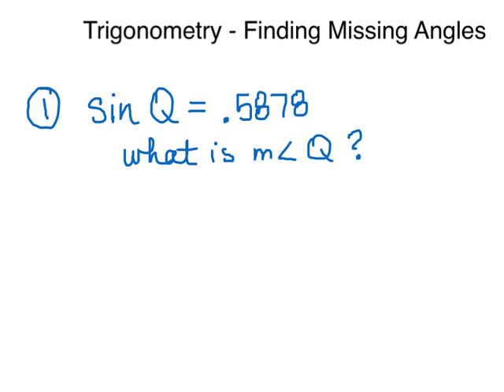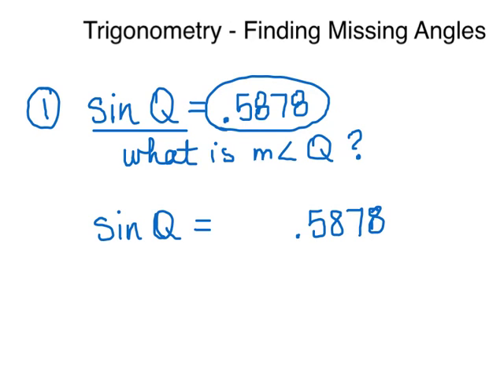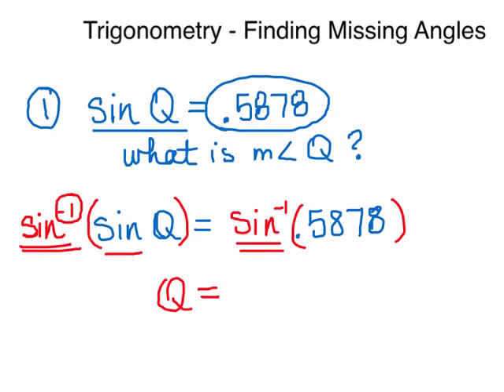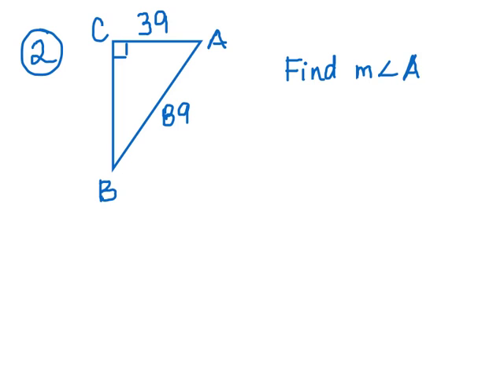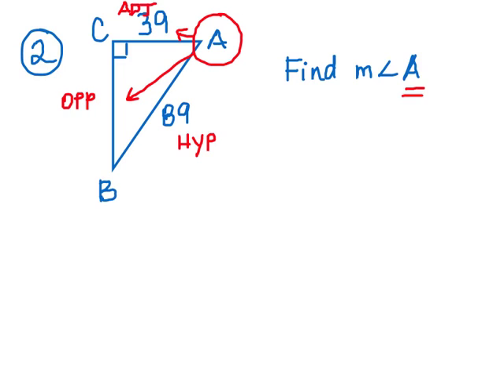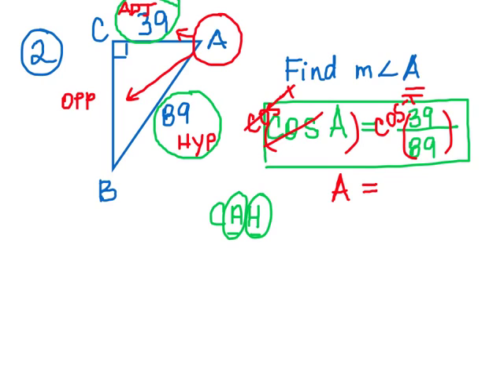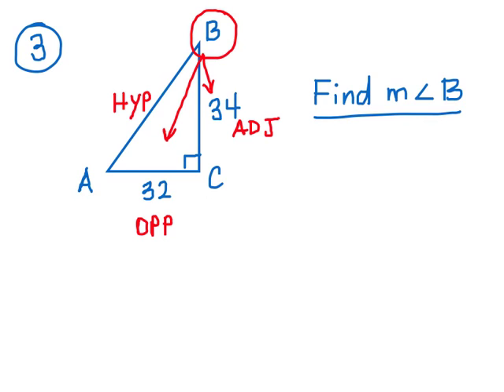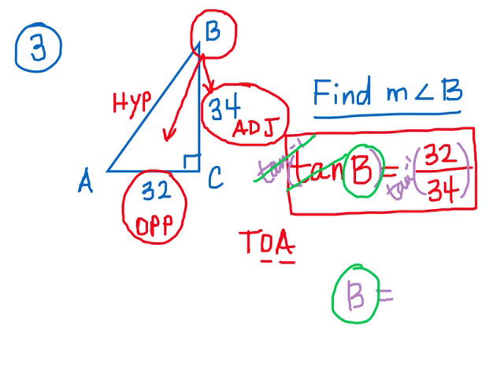Trigonometry - Finding Missing Angles